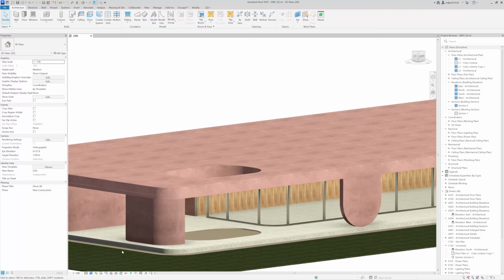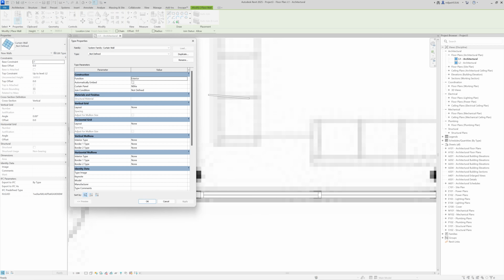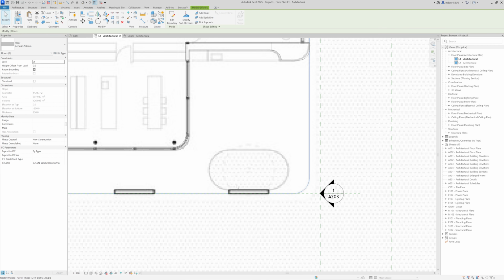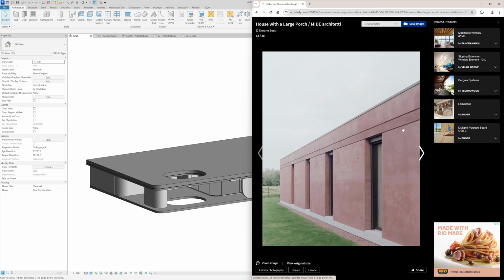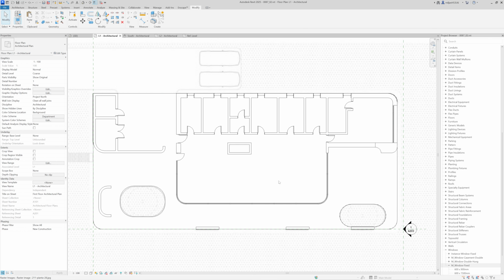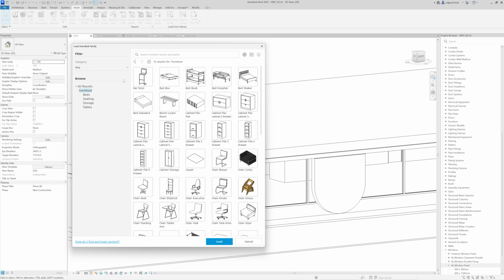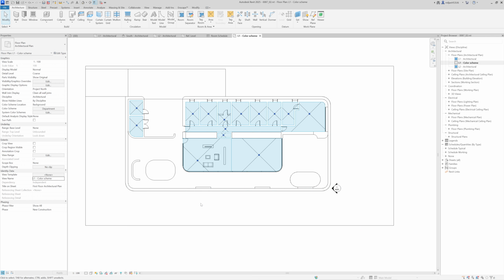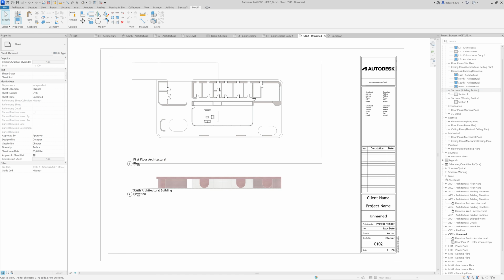Learn Revit basics in ONE hour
Unlock the power of Revit with our comprehensive tutorial, "Learn Revit Basics in 1 Hour." This video is designed for architects, architecture students, and interior designers who want to master the basics of Revit quickly and efficiently. Follow along as we guide you through the process of creating a Revit model from scratch, featuring the stunning project 'House with a Large Porch' designed by Mide Architetti.

In this step-by-step tutorial, you'll learn essential Revit skills, including how to set up your project, create walls, doors, windows, and roofs, and apply materials and finishes. Our easy-to-follow instructions make it simple for beginners to get started, while also providing valuable tips and tricks for more experienced users.

Join us and enhance your Revit skills in just one hour.

0:45 - Modeling Walls and Curtain Walls
10:36 - Building height from linked image
12:20 - Modeling Slabs
14:14 - Edit Wall Profilies
15:15 - Custom Shaped Wall
16:08 - Create Floor openings
17:50 - Wall Reveals and Slab profiles
25:22 - Placing Doors and Windows
34:17 - Terrain and Ramp
38:20 - Concrete and Terazzo materials
47:15 - Rooms
50:55 - Color Scheme Plan
53:25 - Presentation Views
57:40 - Place Views on Sheet